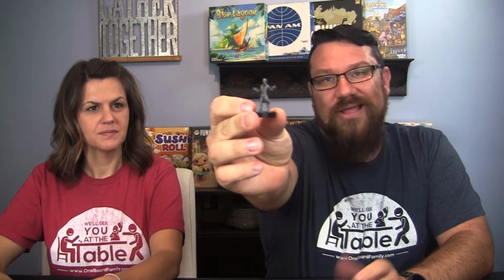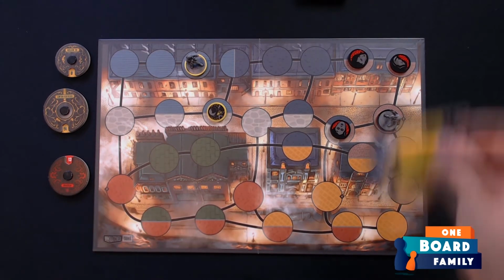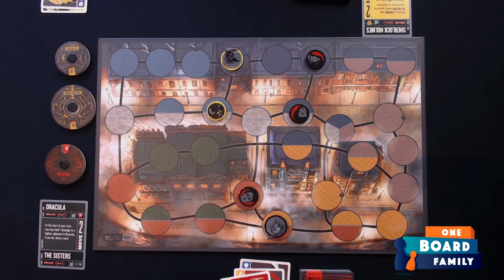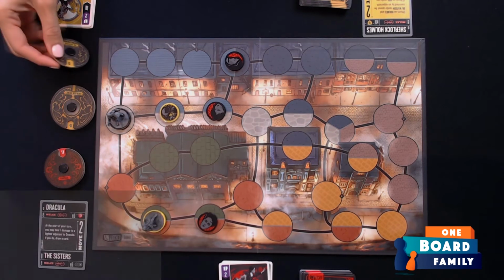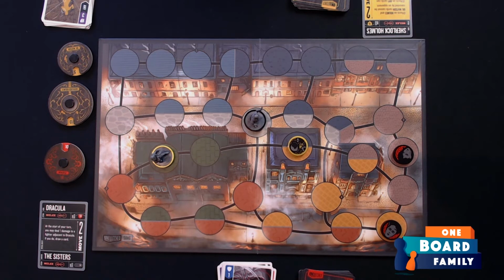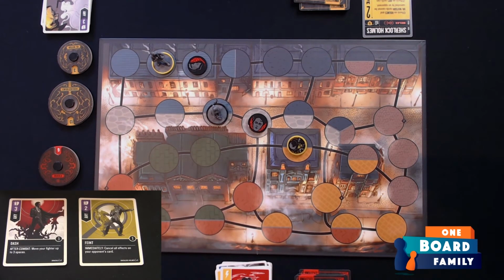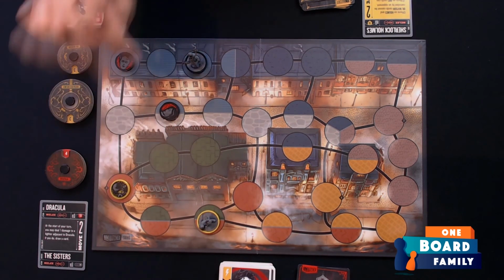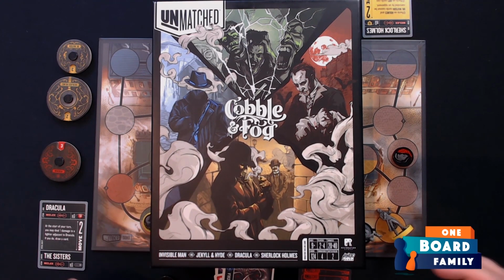Virtual SFGE - One Board Family: Unmatched Cobble & Fog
Erin and Ryan Gutowski go toe-to-toe with two of the new fighters from "Cobble & Fog", the newest Unmatched set from Restoration Games.